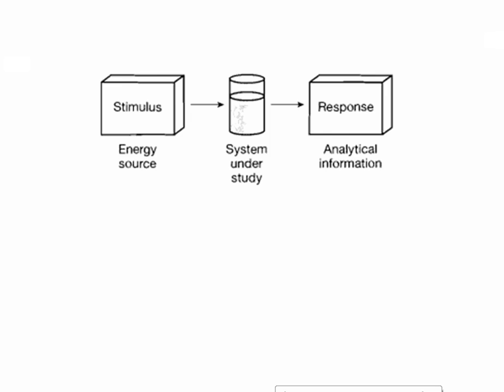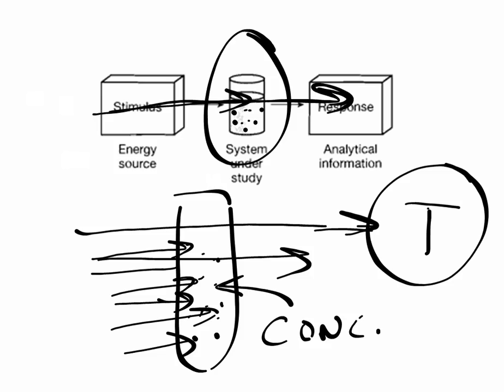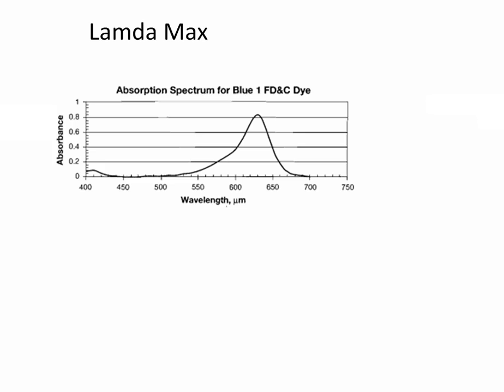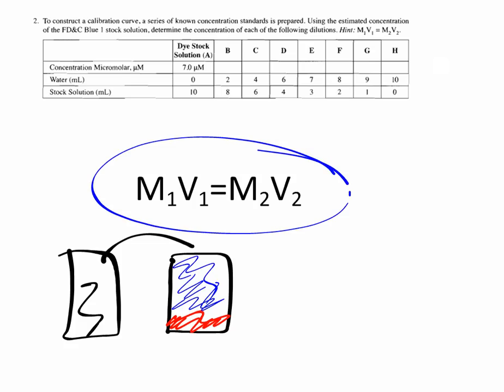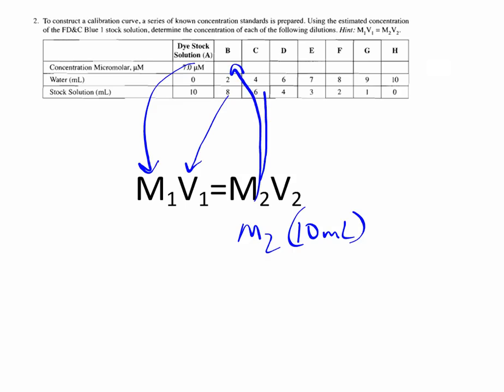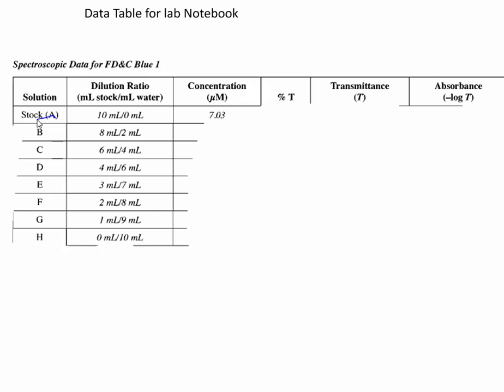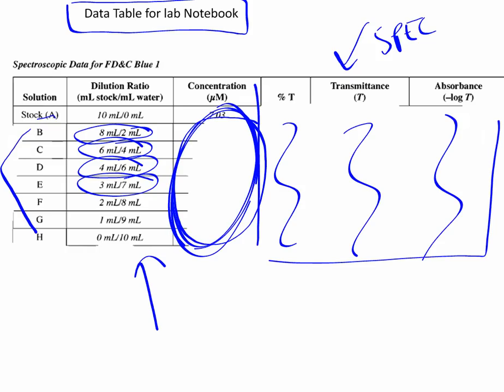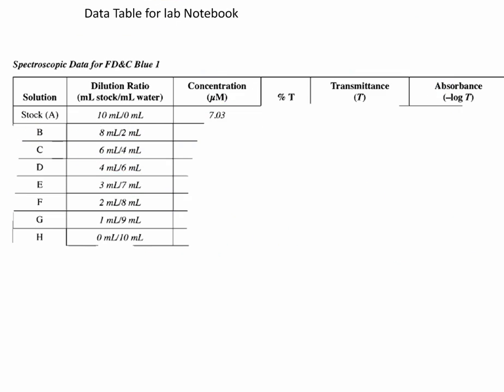Spectro Lab overview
Spec work